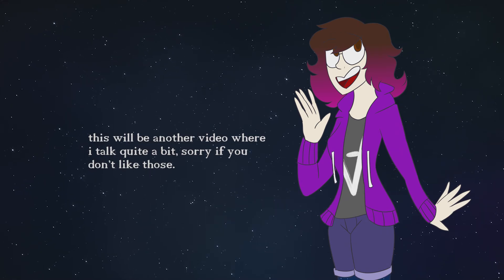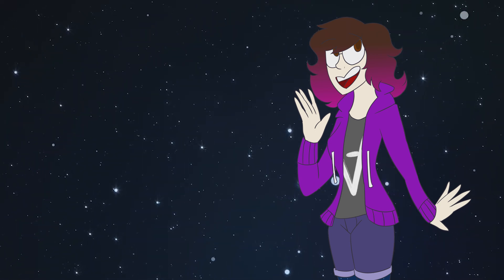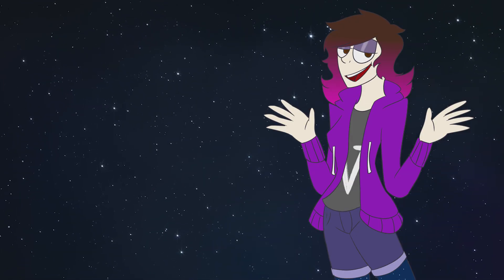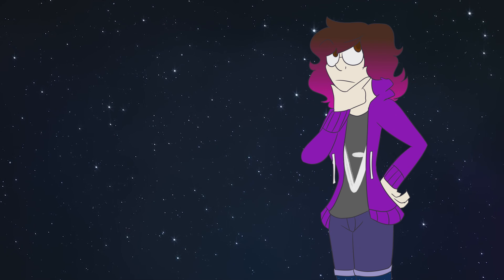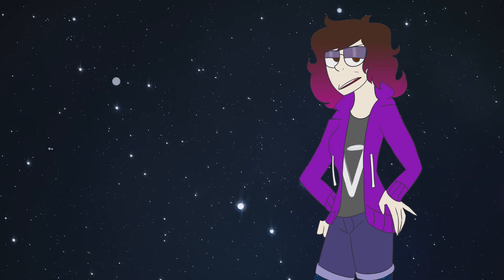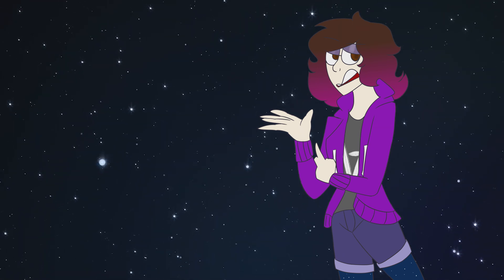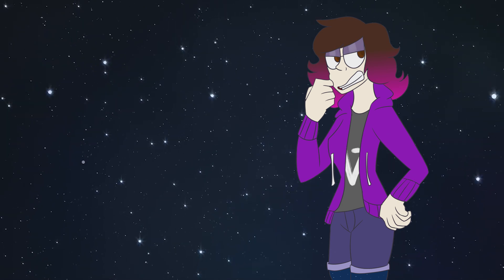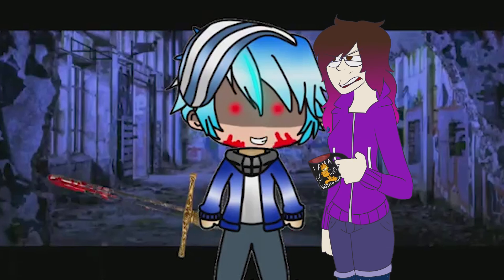GACHA CRINGE COMP #15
i love whale whale good yeeeah whale baby boy